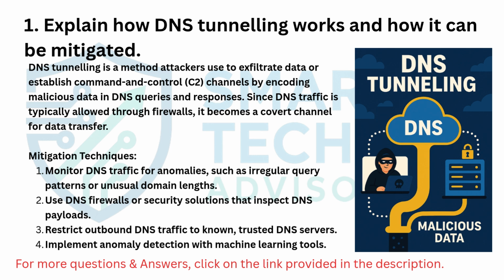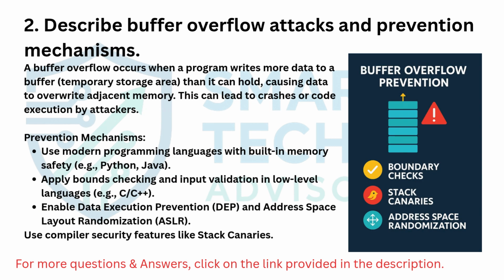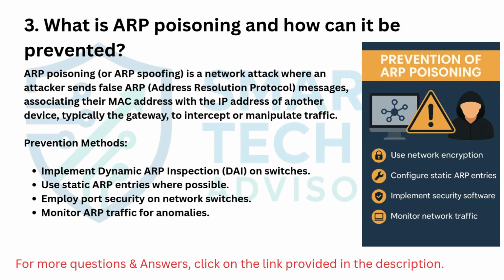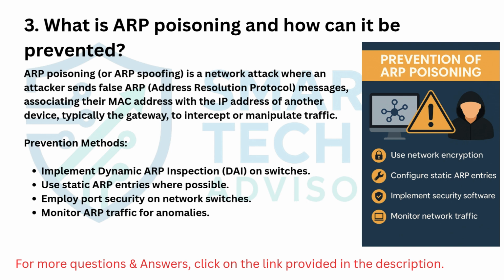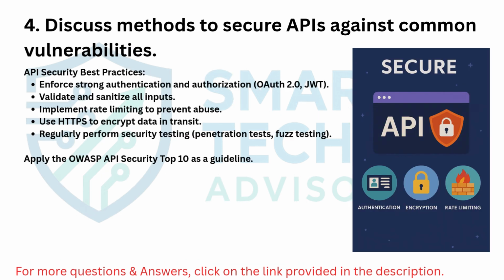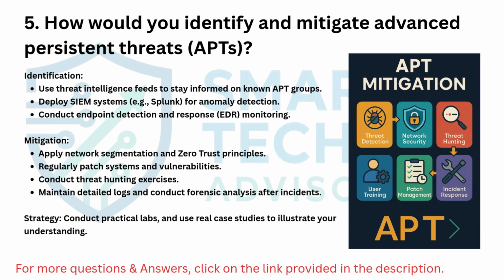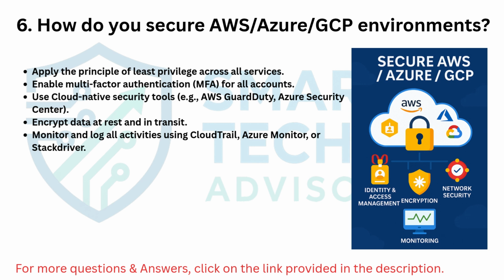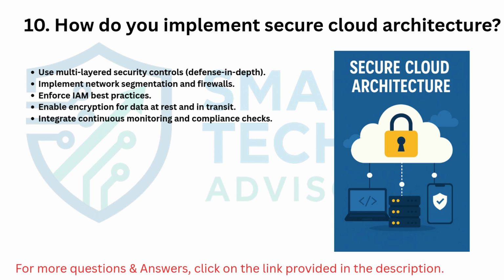Top 10 CyberSecurity Interview Question & Answer - Part 3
Welcome to Smart Tech Advisor, your trusted destination for mastering cybersecurity concepts and cracking interviews! In this video, we deep-dive into 10 advanced cybersecurity interview questions covering cloud security, network threats, secure coding, API protection, and more.

If you’re preparing for interviews in roles like Cloud Security Engineer, AppSec Analyst, Penetration Tester, or SOC Analyst, this episode is a must-watch.

📌 Topics Covered:
21. How DNS Tunneling Works & How to Mitigate It
22. What is a Buffer Overflow and How to Prevent It
23. ARP Poisoning Attack & Prevention Techniques
24. How to Secure APIs from OWASP Top Vulnerabilities
25. How to Identify and Mitigate Advanced Persistent Threats (APTs)
26. Securing AWS / Azure / GCP Environments
27. Best Practices for IAM in Cloud
28. Common Cloud Migration Security Pitfalls
29. Understanding the Cloud Shared Responsibility Model
30. Steps to Implement Secure Cloud Architecture

💼 Perfect For:
Cybersecurity students & job seekers

SOC/IR teams and PenTesters

Anyone preparing for technical infosec interviews

🧠 Bonus Tip:
Enhance your learning by practicing real labs on cloud platforms and using tools like Wireshark, Splunk, Burp Suite, and GuardDuty.

🔔 Stay Ahead:
💬 Drop your questions or interview experiences in the comments
🛎 Enable notifications so you never miss an upload